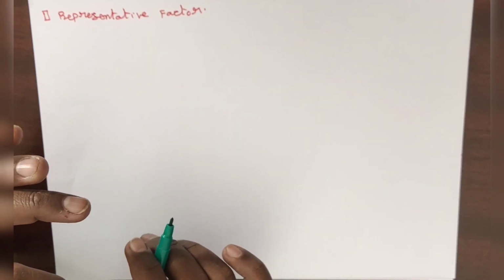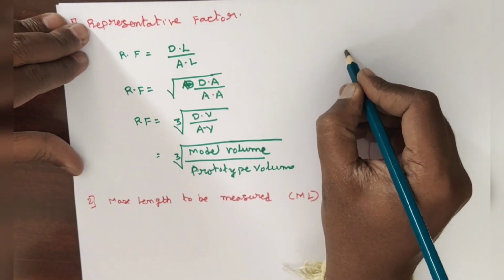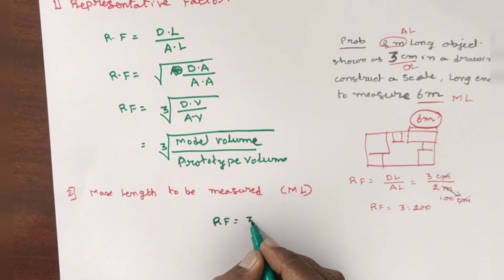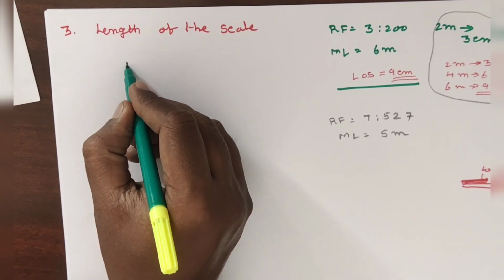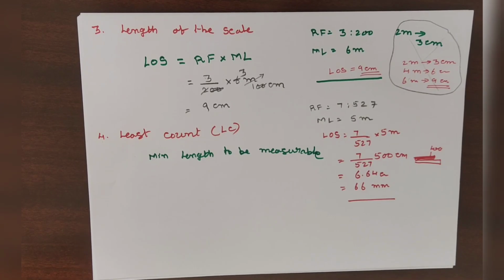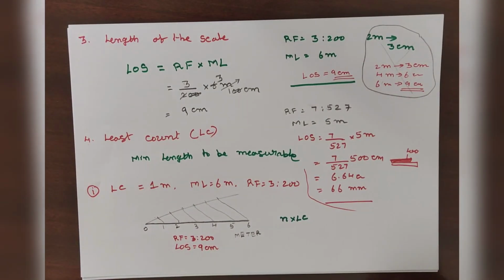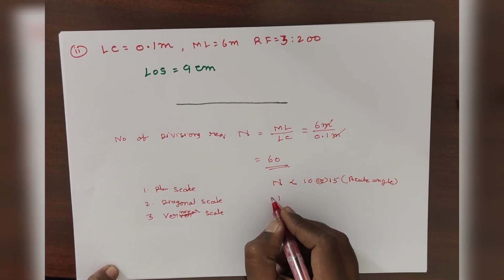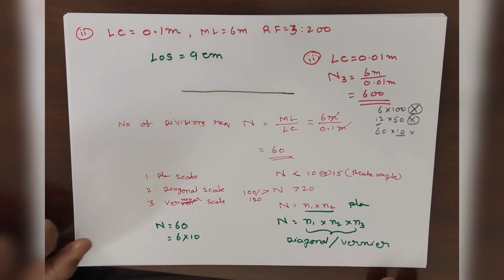concept of scales